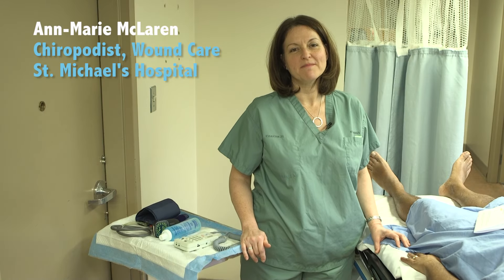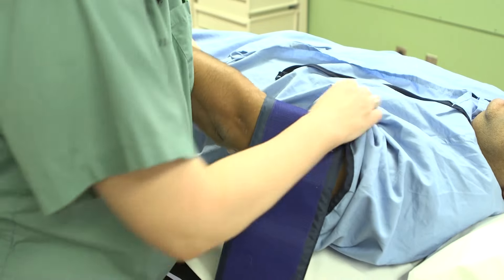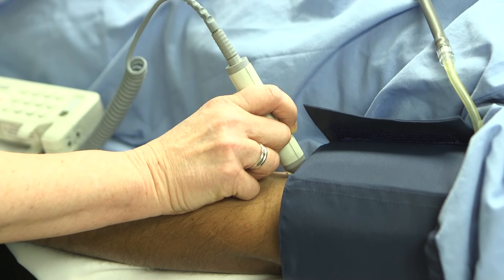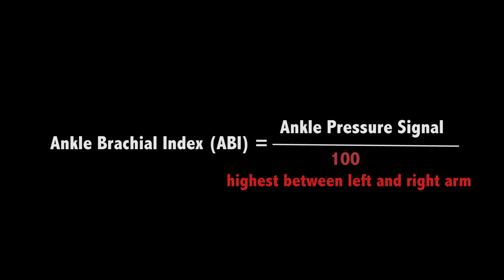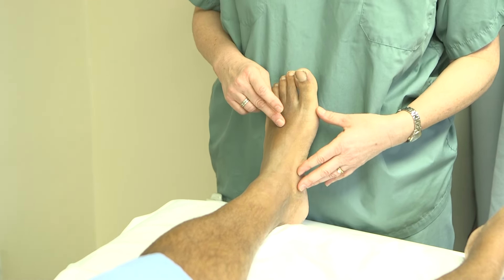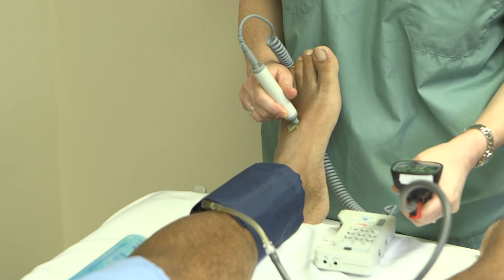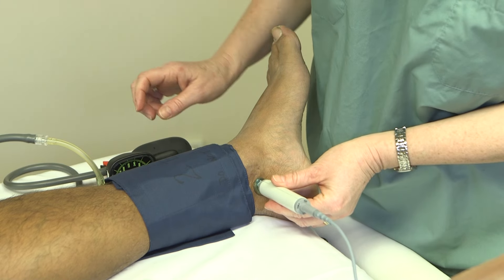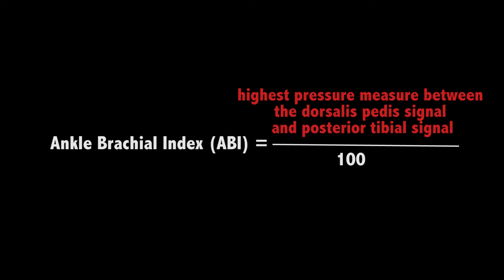How to perform an ankle brachial index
Ann-Marie McLaren, a chiropodist on the Wound Care team at St. Michael's Hospital, demonstrates how to take measurements for an ankle brachial index.